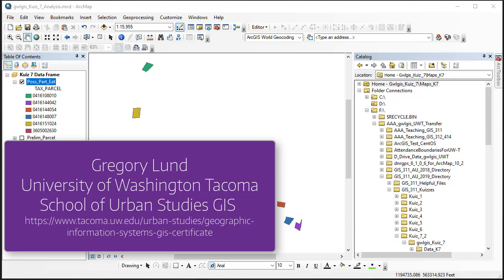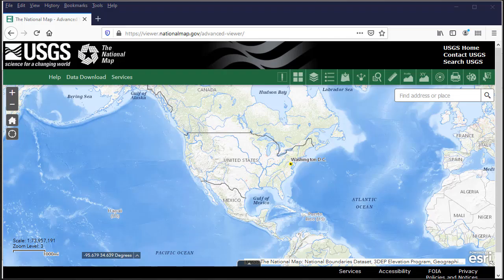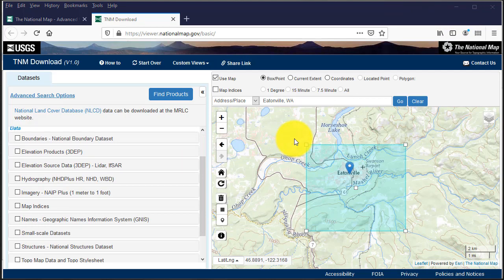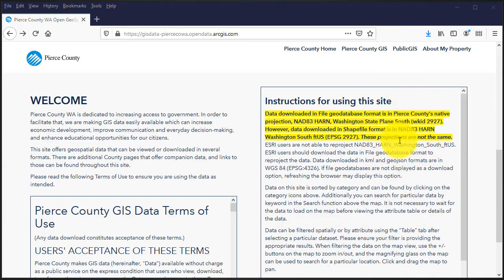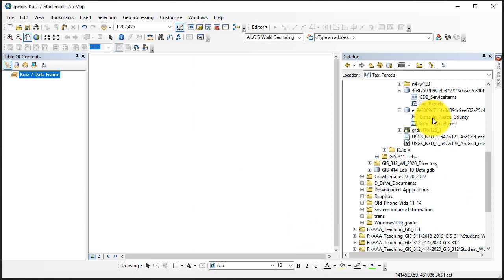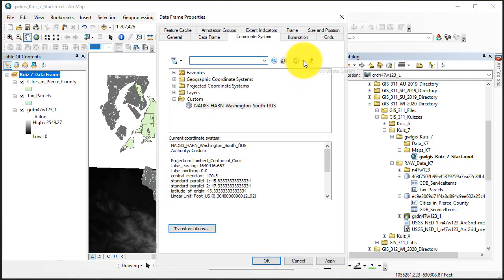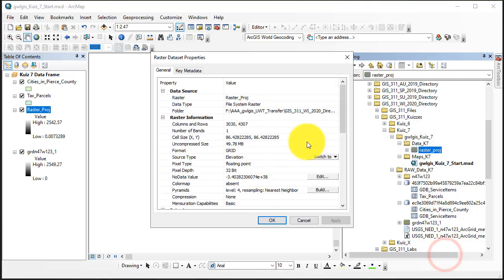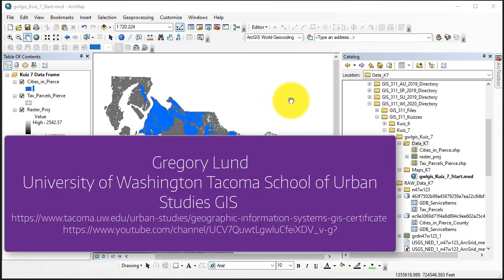Lab 7 Video Demo Part 1 | a GIS ArcMap 10.7 Tutorial by Gregory Lund, University of WA, Tacoma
GIS ArcMap 10.7.1 Video Tutorial by Gregory Lund, Lecturer/Advisor, University of WA, Tacoma.
Scenario:
You’ve just started a GIS Analyst Position for the City of Eatonville, WA. On your first day, you attend a meeting and are requested to do your part to help secure a new manufacturing plant that will provide over 100 direct and 250 indirect jobs to the Eatonville, WA community. The Mayor and City Council request that you to identify all of the Commercial/Service, Industrial or Vacant parcels that are greater than 1 Acre in size, within 3000 linear feet of the city of Eatonville, that are situated on little to no slope (0-2 % slope (or 0-1.1 degrees)). To help you, they have requested 1 specific deliverable. 1. Poss_Parc_Eat.shp file with only the Vacant, Industrial or Commercial parcels greater than 1 Acres w/in 3000 feet of Eatonville that have little to no slope. (30 Points)